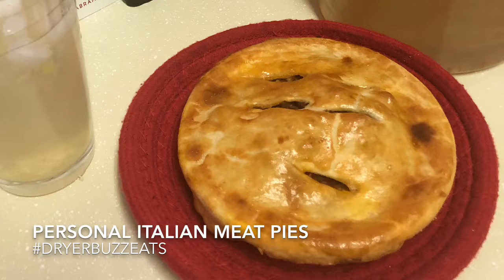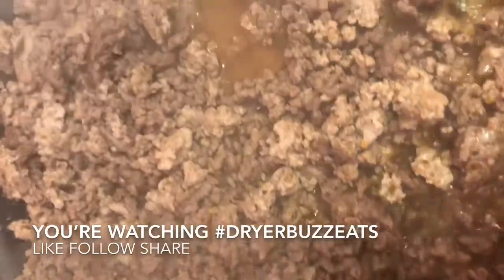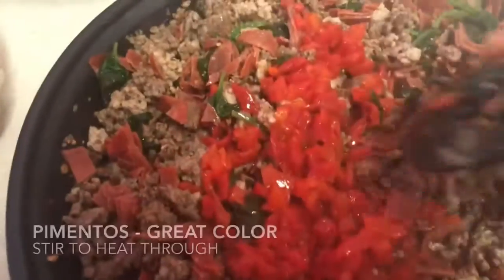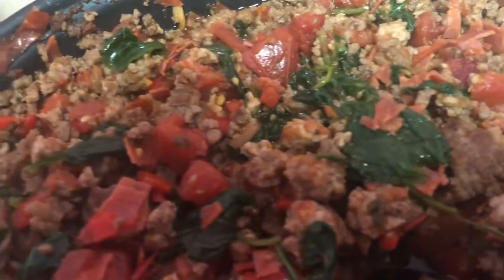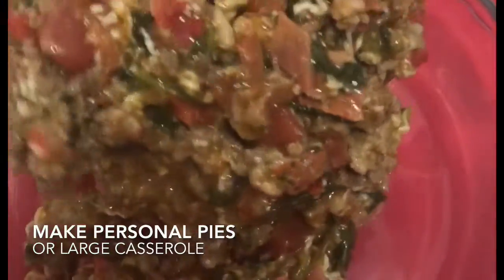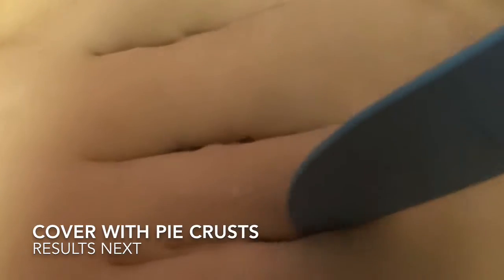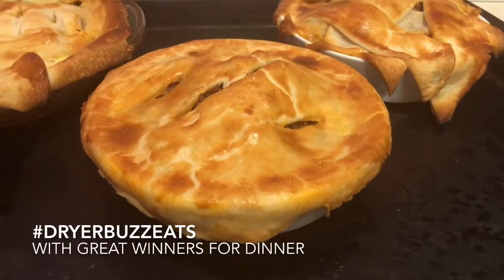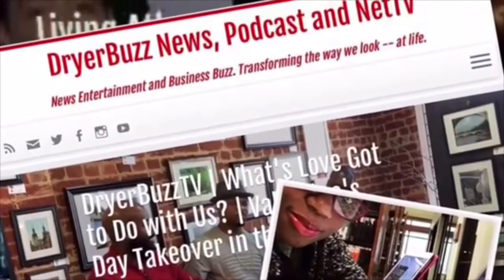This Ain’t That Italian Meat Pie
‪How to Make A Winner for Dad’s Dinner — Person Italian Meat Pies - HappyFathersDay from DryerBuzzEats and DryerBuzz ‬

‪Beverage: Spike preach lemonade youalreadyknow italian meat pies foodblogger recipes‬

Recipe: DryerBuzz.com